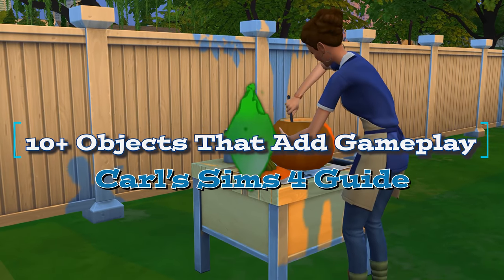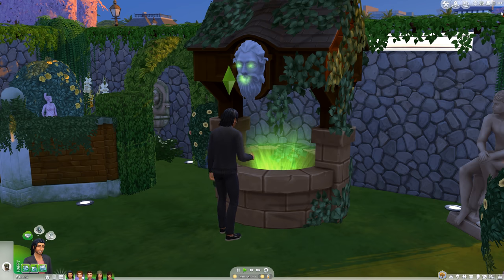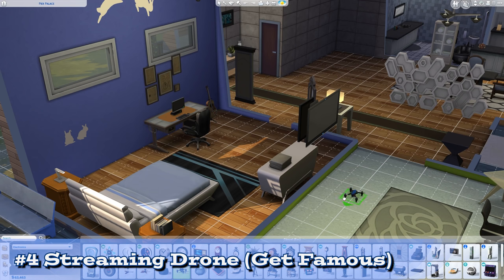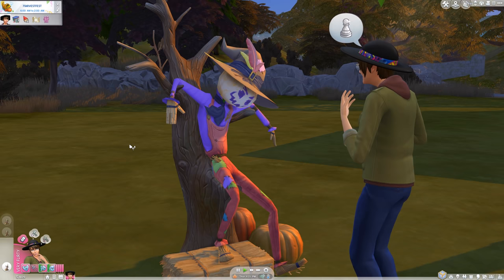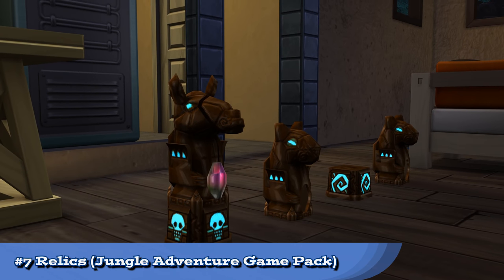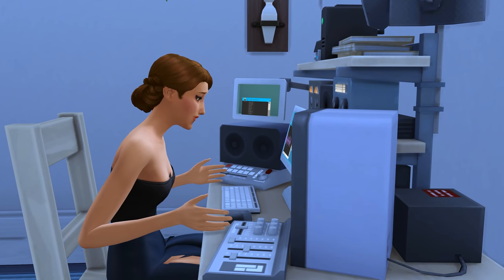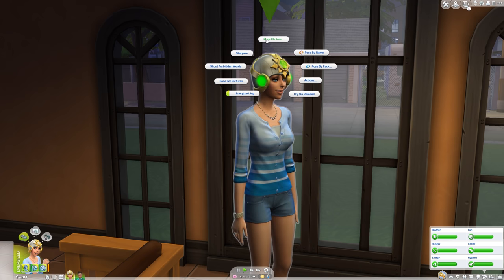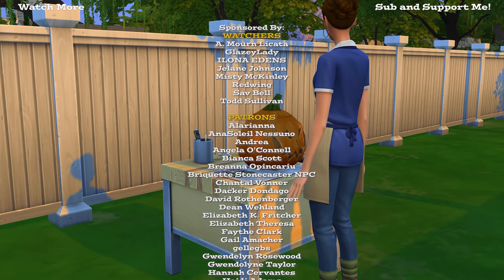A List of 12 Objects That Add Gameplay in The Sims 4. They're Great!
A list of 10 unique objects from expansions, game and stuff packs that add to gameplay in The Sims 4 in different ways. Certain items, like "Patchy" and bee boxes are not just furniture but also have a function. Many offer alternative gameplay and unique interactions that may be of great help in your gameplay. Some are very deep, like the Celestial Crystal Crown which offers different functions depending upon which crystals you've inserted and the rarity of the crystal. Bee boxes don't just give you honey, they also provide a benefit for gardening in that they boost plants nearby (within a 5 block radius) and gradually help those plants to evolve via this aura. In making this list,  I've tried to avoid listing skill-specific objects, though a few are related in some way. Use this list to discover expansion objects you possibly didn't even know you had.